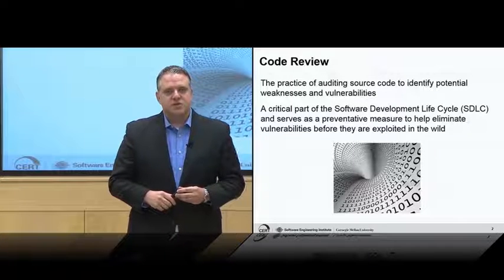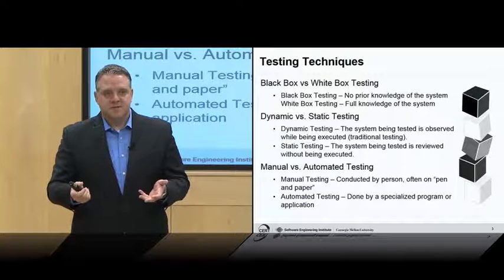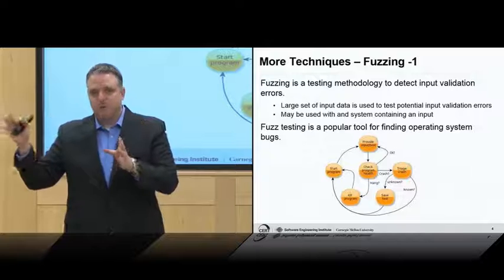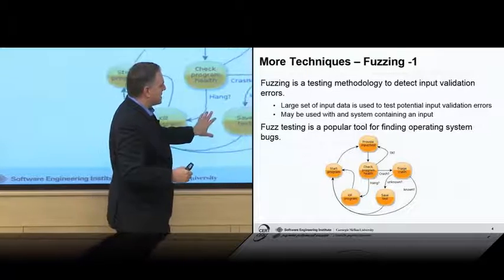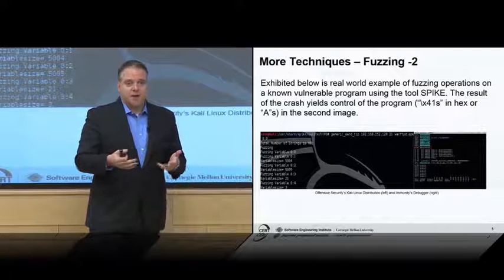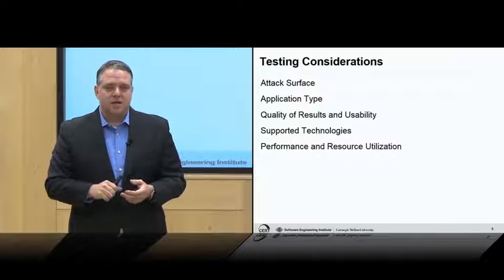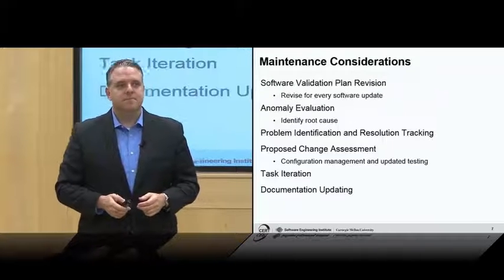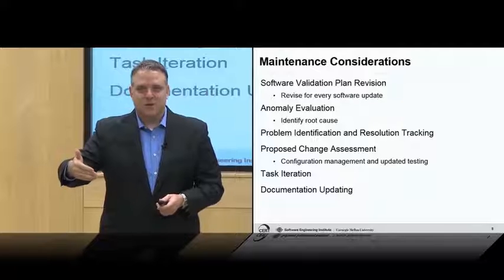CISSP 19 T86 STEP Code Review and Testing